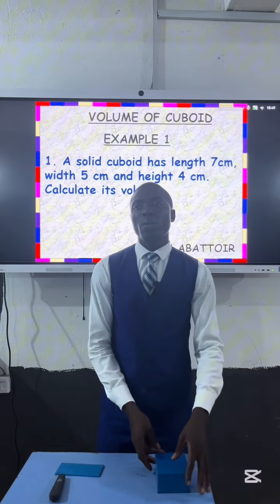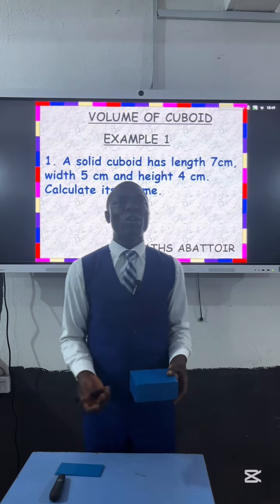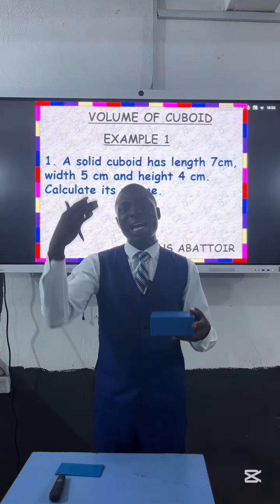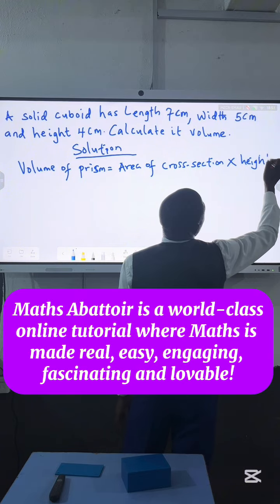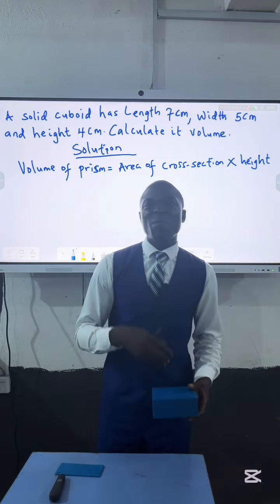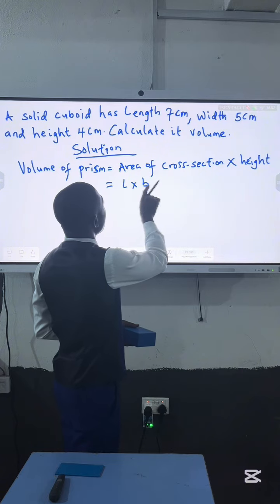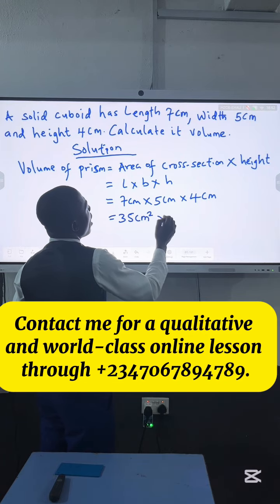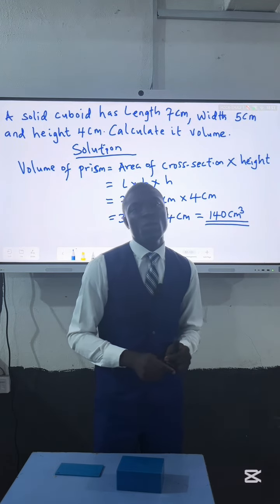VOLUME OF CUBOID (PART 1)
In this video, you will practically learn how to derive the formula for calculating volume of a cuboid and afterwards calculate volume of any cuboid.